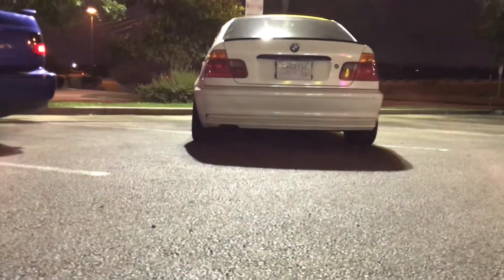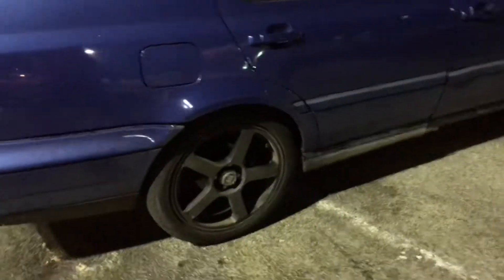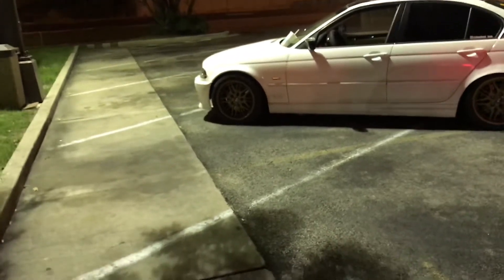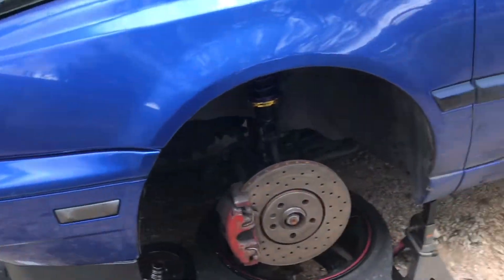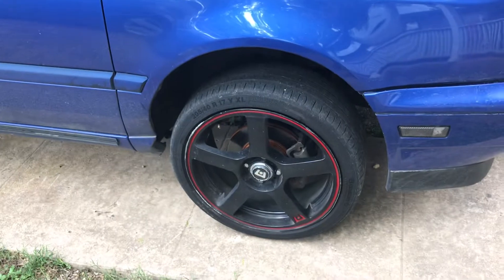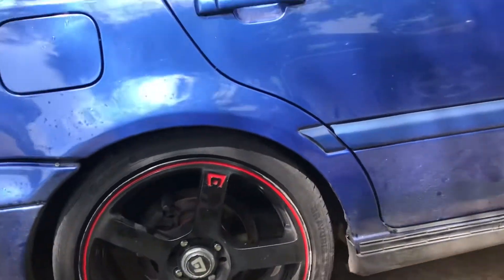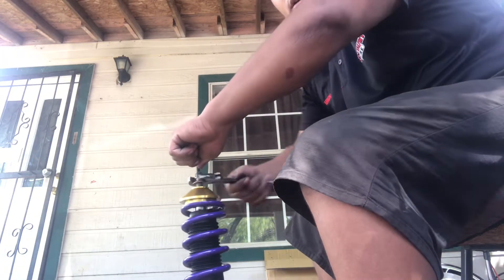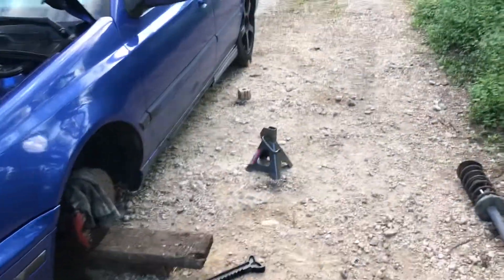WHAT EVERYONES BEEN WAITING FOR!!!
got some new goodies for the car and man I am a fan lmk what y’all think!!